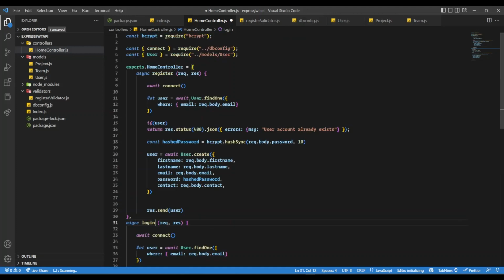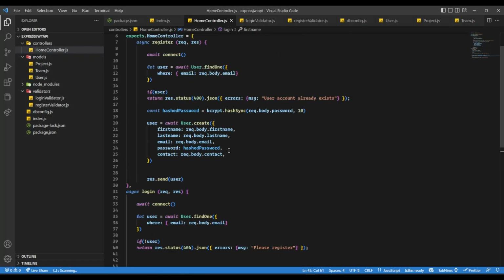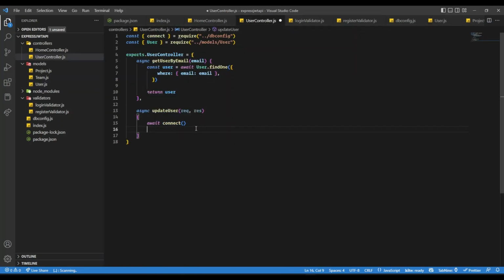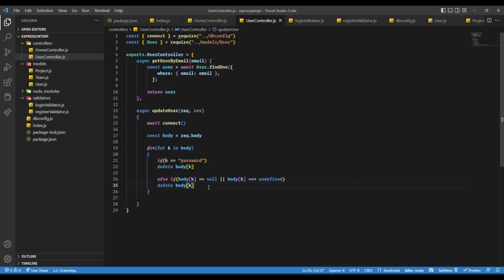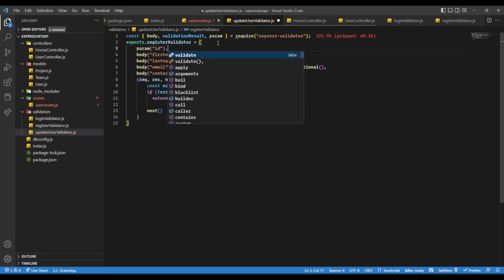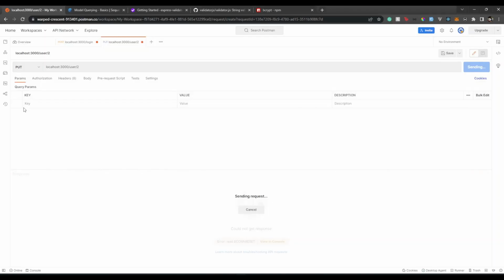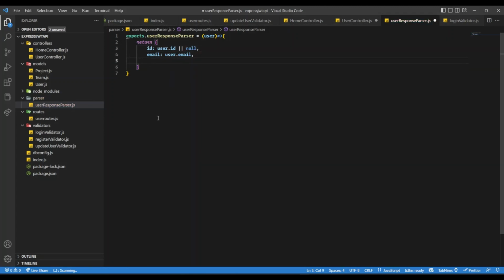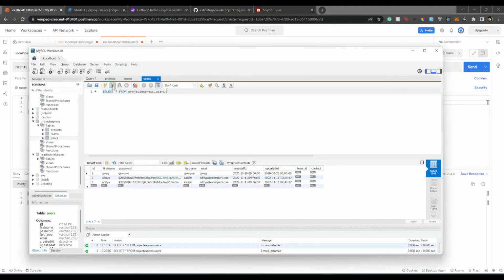Express API with JWT auth | Part 6 | User api routes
Hi all,

This video will show how we can create CRUD routes for user API and how we can create separate route files to group routes.